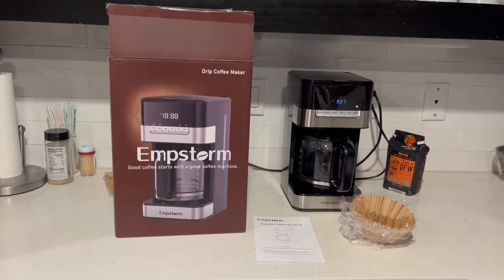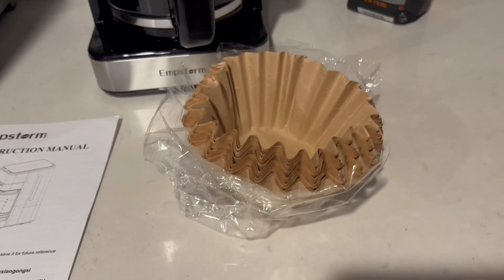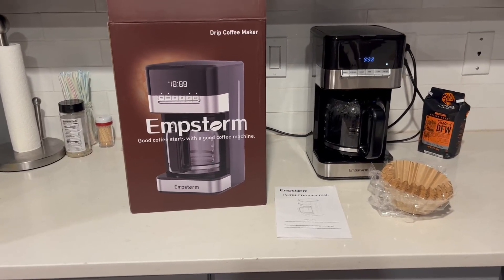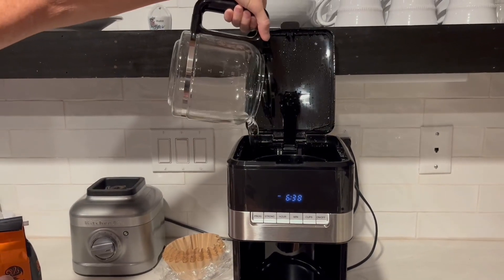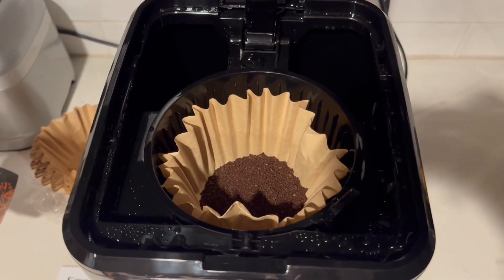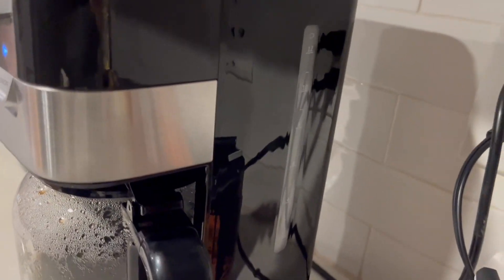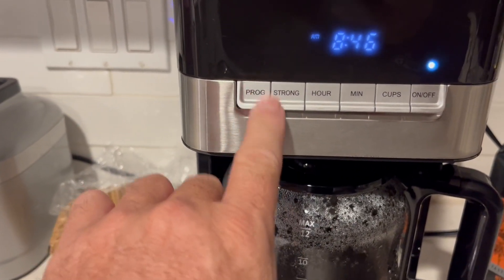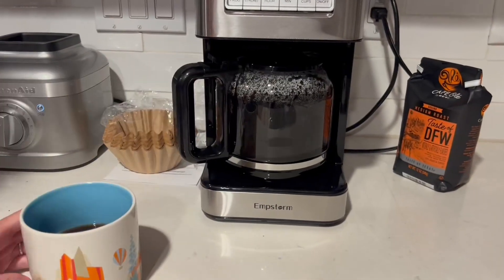Empstorm 12 Cup Programmable Drip Coffee Maker - 1000W Fast Brew Coffee Machine Review